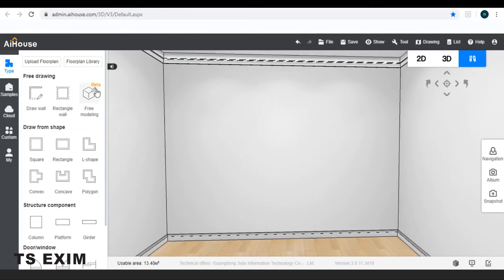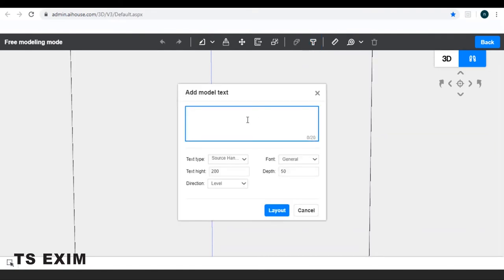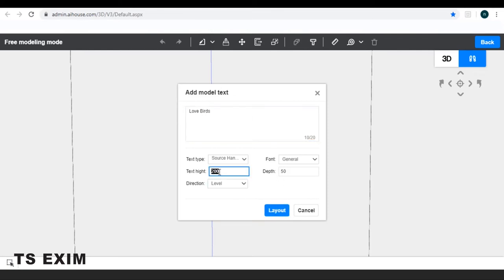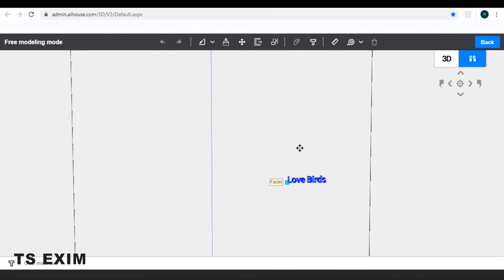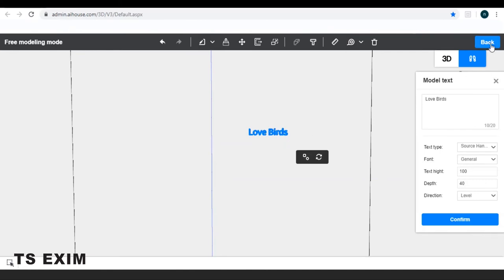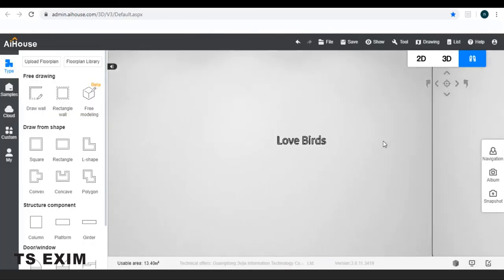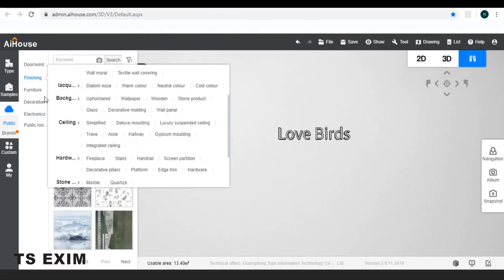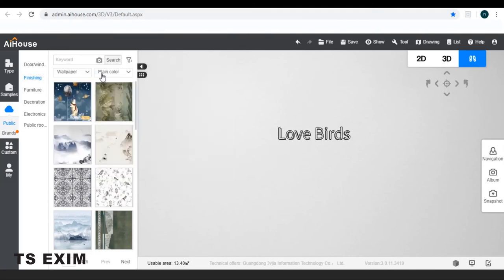[Free modeling FAQ] Free modeling 3D text | AiHouse